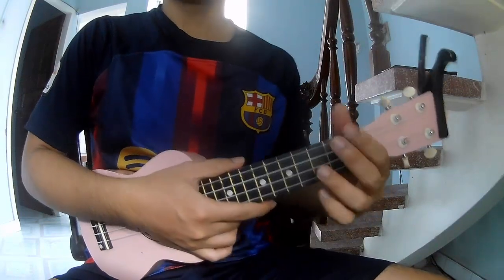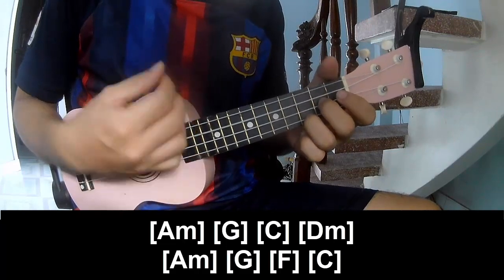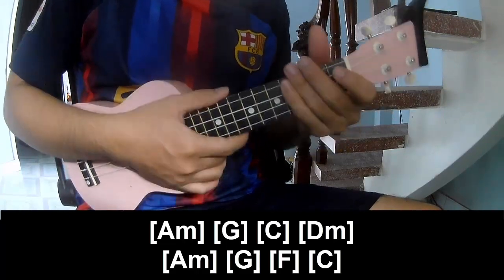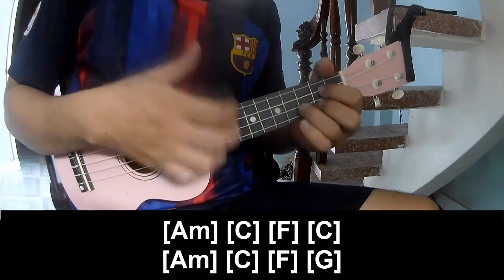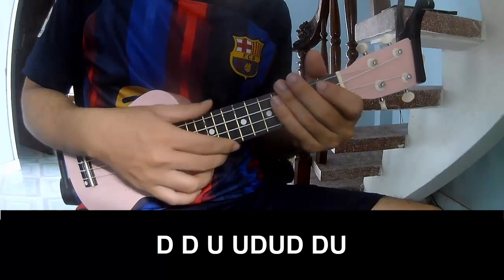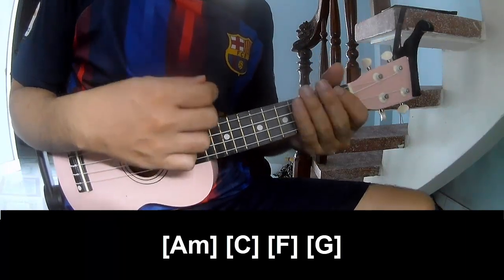How To Play Ukulele Amazing By Ed Sheeran Version 1